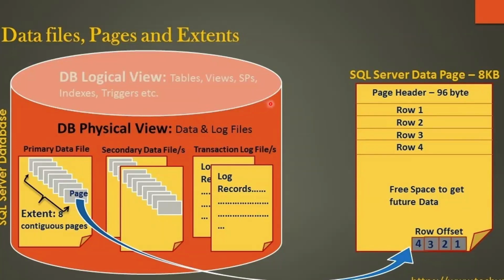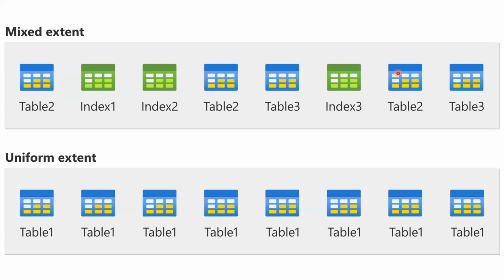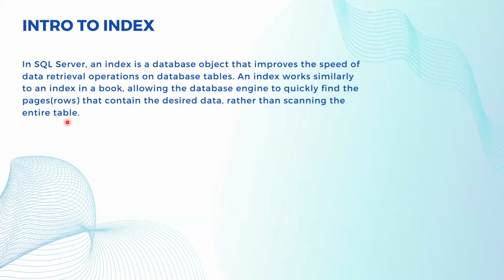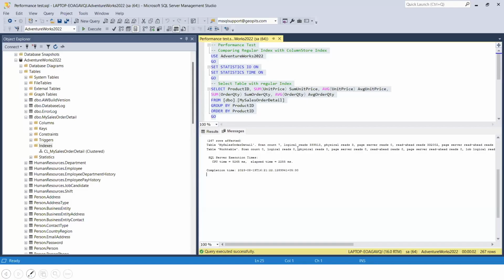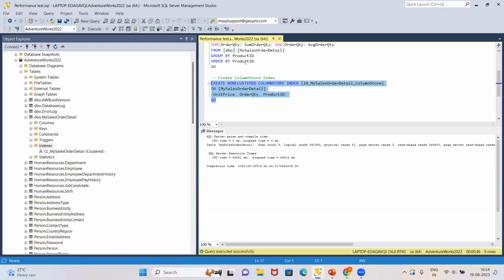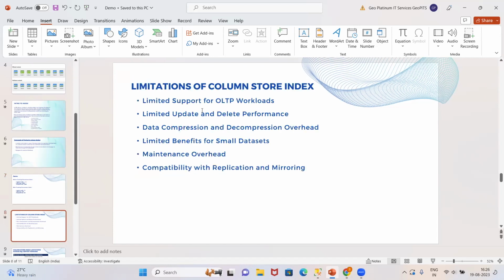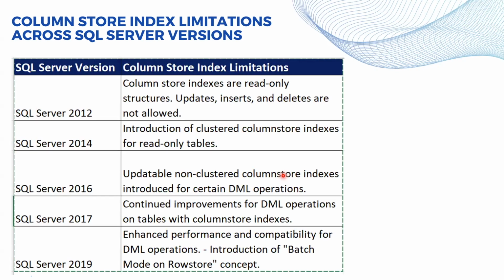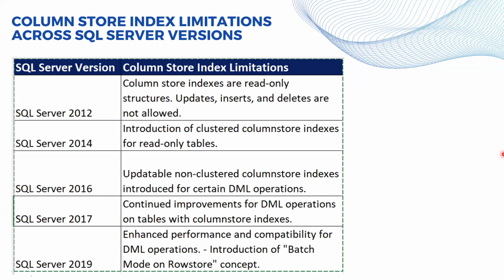Leveraging Column Store Indexes for Massive Data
In this video, we discuss...This webinar aims to provide a comprehensive overview of column store indexes, covering their underlying principles and architecture. You will clearly understand how they differ from traditional row-based indexes and why they are ideally suited for analytical workloads and large-scale data warehousing.